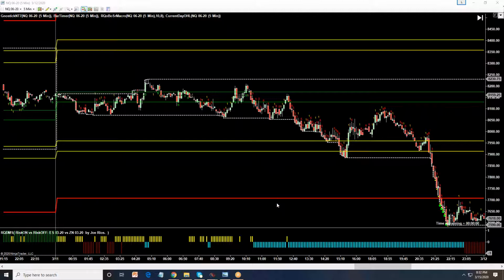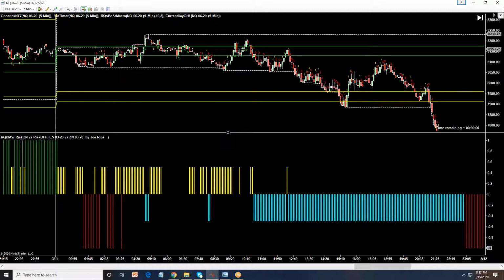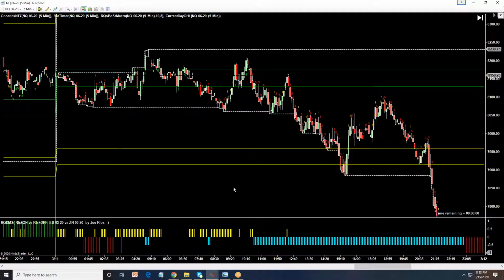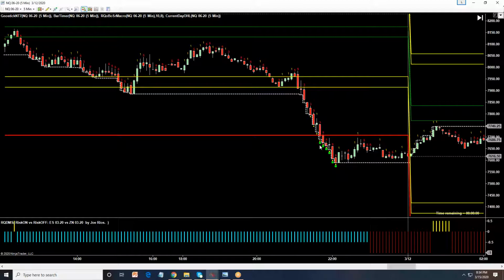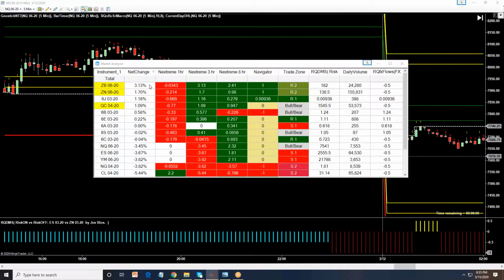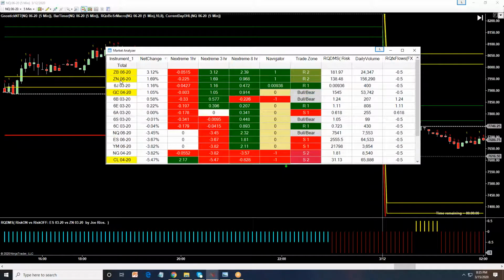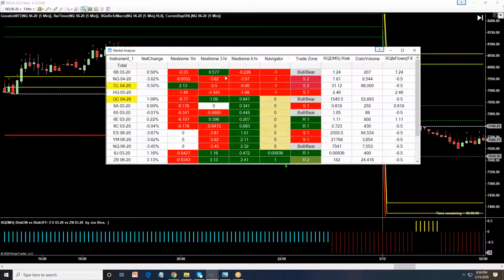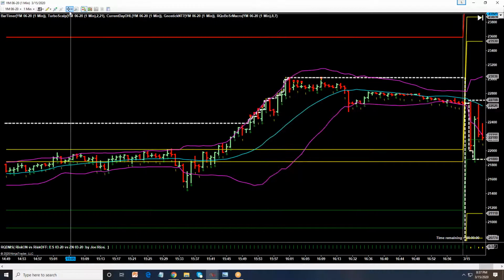2020 03 15 Introduction to The RQ Trading Indicators - Part 2 of 3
The RQ Tech's multiple functionality is designed to help active traders gain clarity when the markets seem to be in chaos. The DMS, our proprietary dynamic market sentiment indicator provides quantitative identification of risk-on and risk-off correlations in real-time. The Nextreme velocity indicator helps traders identify where the market momentum is developing making it instrumental for selecting markets poised for aggressive price action.